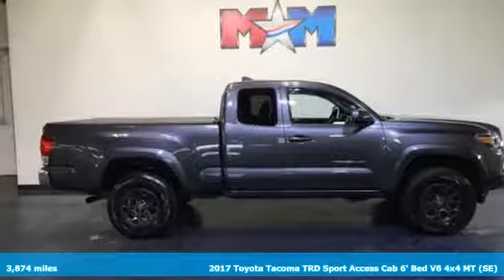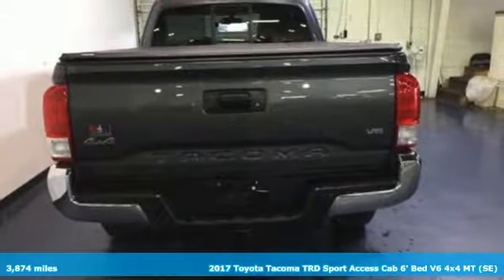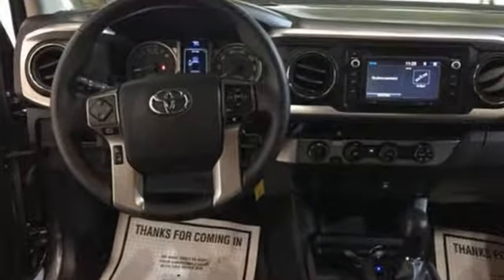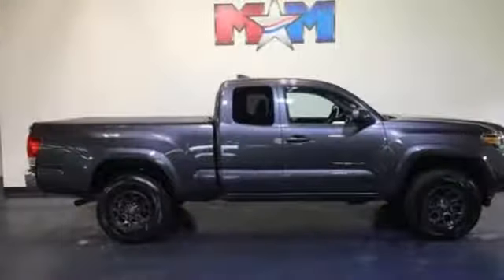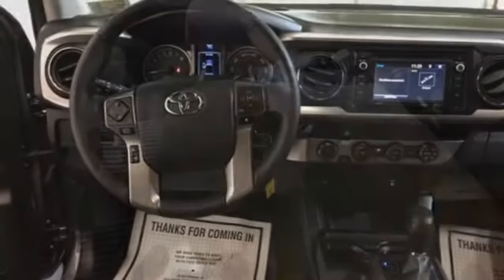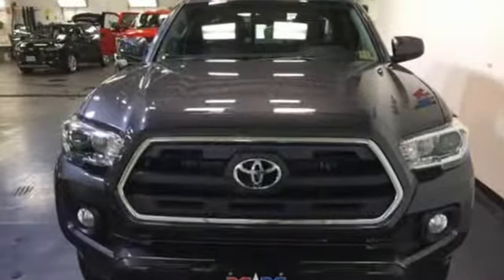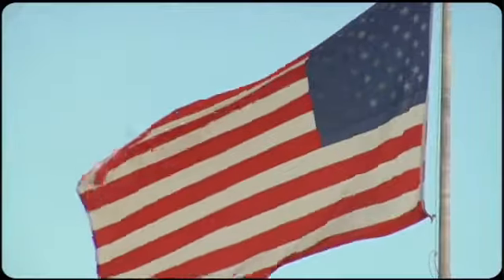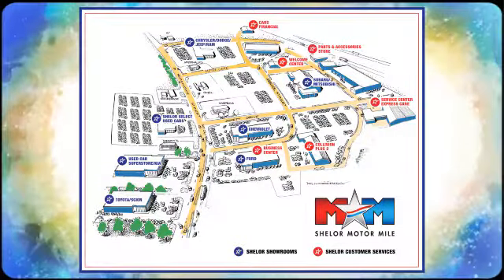Used 2017 Toyota Tacoma Christiansburg VA Blacksburg, VA TY181041A - SOLD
Year: 2017
Make: Toyota
Model: Tacoma
Trim: SR5 Access Cab 6' Bed V6 4x4 AT
Engine: 3.5L V6 Cylinder Engine
Transmission: AUTOMATIC
Color: Magnetic Gray Metallic
Interior: Cement Gray
Mileage: 3874
Stock #: TY181041A
VIN: 5TFSZ5AN9HX114460
SR5 trim. CARFAX 1-Owner, Very Nice, LOW MILES - 3,874! iPod/MP3 Input, Back-Up Camera, CD Player, Bluetooth, 4x4, TOW PACKAGE, ALL WEATHER FLOOR LINERS & DOOR SILL.. Alloy Wheels, Tow Hitch. AND MORE!br /br /KEY FEATURES INCLUDEbr /4x4, Back-Up Camera, iPod/MP3 Input, Bluetooth, CD Player, Aluminum Wheels. MP3 Player, Satellite Radio, Keyless Entry, Privacy Glass, Steering Wheel Controls. br /br /OPTION PACKAGESbr /TOW PACKAGE 4- and 7-pin connector w/converter, Class IV Hitch Receiver, ATF Cooler, Trailer Sway Control, 130 Amp Alternator, Power Steering Cooler, Engine Oil Cooler, ALL WEATHER FLOOR LINERS & DOOR SILL PROTECTORS. Toyota SR5 with Magnetic Gray Metallic exterior and Cement Gray interior features a V6 Cylinder Engine with 278 HP at 6000 RPM*. br /br /EXPERTS ARE SAYINGbr /Edmunds.com explains Able to do much more than haul building materials from the home improvement store (which it does quite well), the Tacoma gives off an off-road lifestyle vibe that it can back up with actual performance.. br /br /BUY WITH CONFIDENCEbr /AutoCheck One Owner br /br /MORE ABOUT USbr /At Shelor Motor Mile we have a price and payment to fit any budget. Our big selection means even bigger savings! Need extra spending money? Shelor wants your vehicle, and we're paying top dollar! br /br /All pricing and details are believed to be accurate, but we do not warrant or guarantee such accuracy. The prices shown above, may vary from region to region, as will incentives, and are subject to change. Tax, DMV Fees & $499 processing fee are not inclubr /